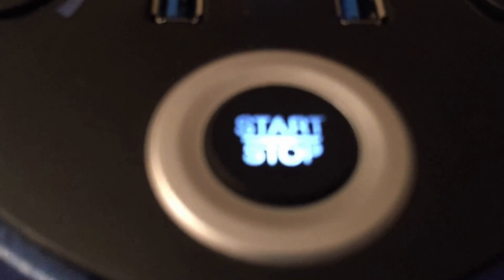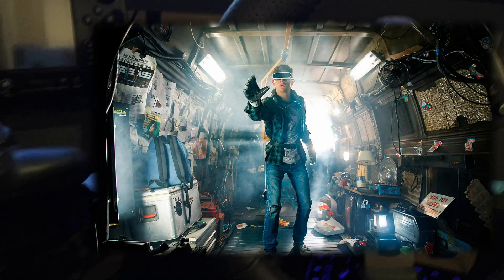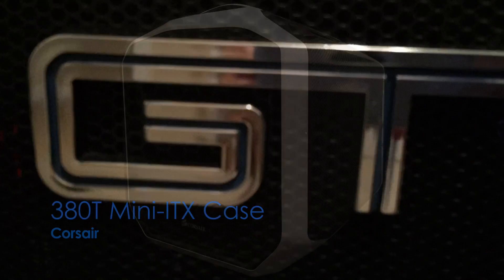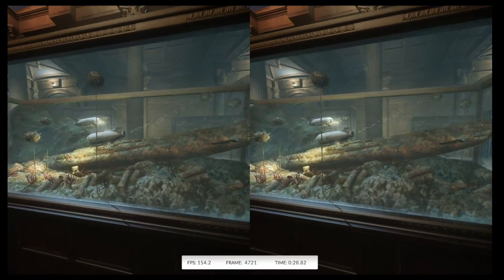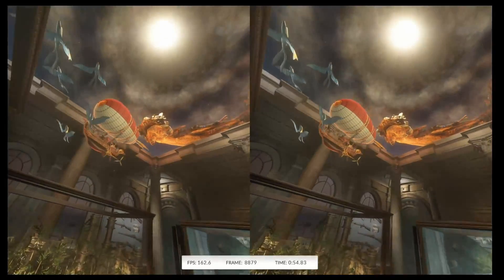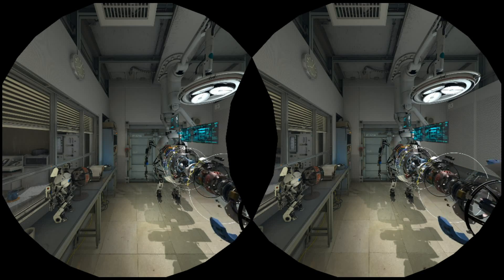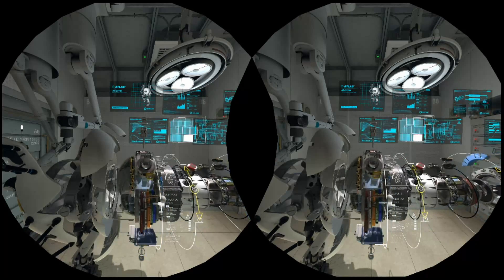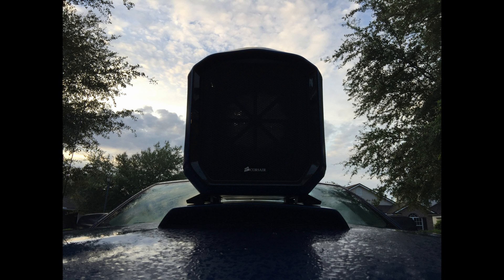VR Rig fit for the OASIS | VRMark | SteamVR Performance Test | GTX 1080 Ti | Ready Player One!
Have you read Earnest Cline's Ready Player One?  Stoked about the movie?  The tech of the OASIS is much closer than you may think if you're new to virtual reality.  If you're a vet and looking to upgrade or build your system, check out the test of my mobile Mini-ITX build with the i5 6600k and Nvidia GTX 1080 Ti.

PC Components: 0:37
VRMark: 1:10
VRMark score: 1:43
SteamVR Performance Test: 1:56
SteamVR Performance Test score: 2:35

***Update: The GTX 1050 is not listed for official VR Ready support

Exit the Galaxy - by Sound FX Lab
The Spy (8-bit) - by Make a Game